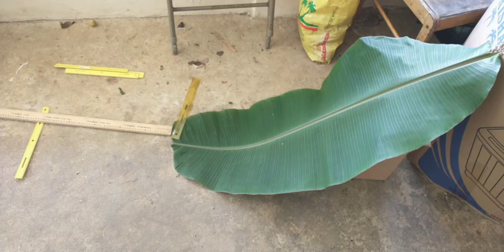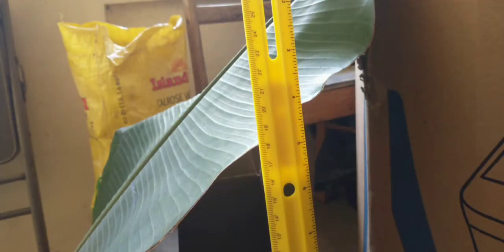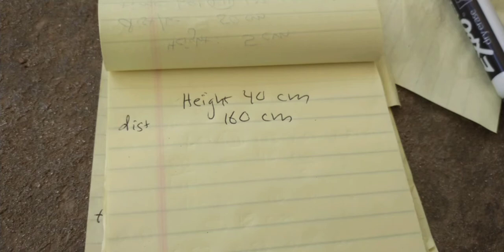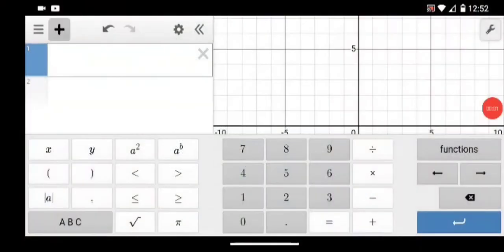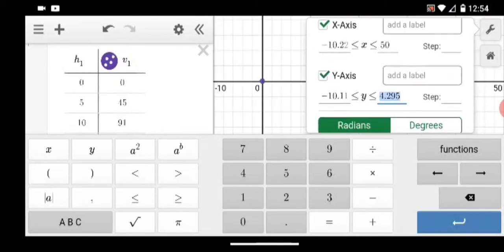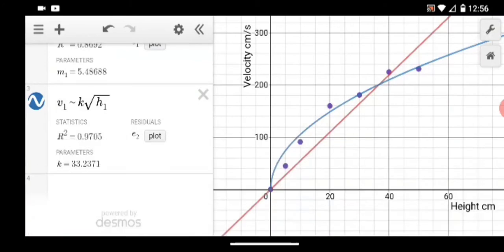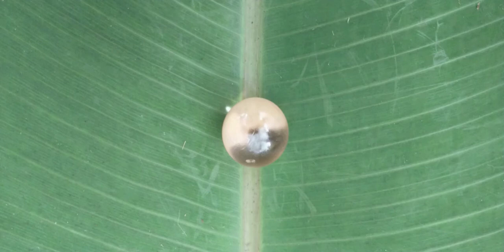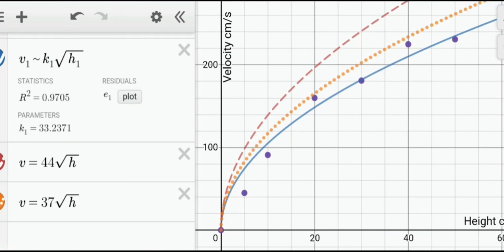Physci 042 Banana leaf marble ramp lab: Gravitational potential energy and kinetic energy